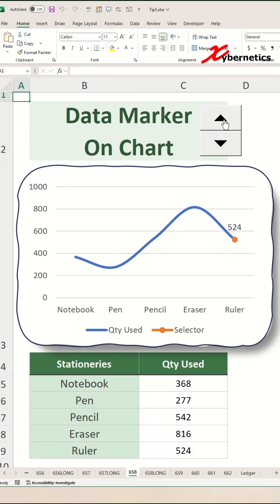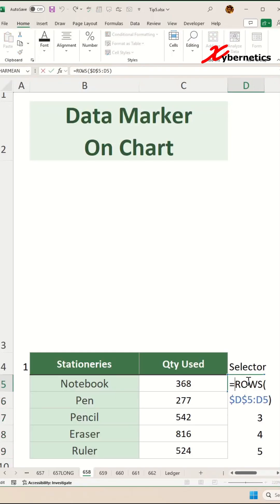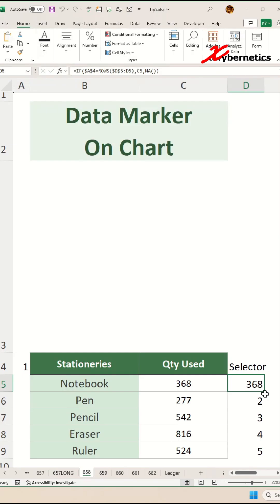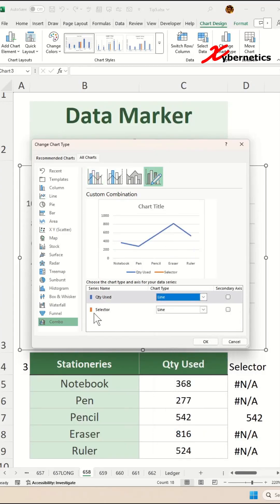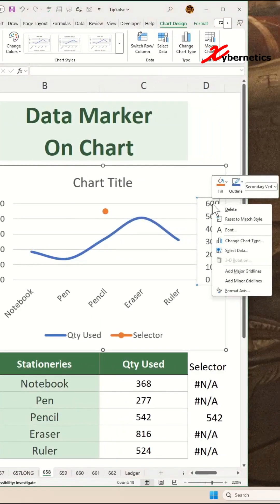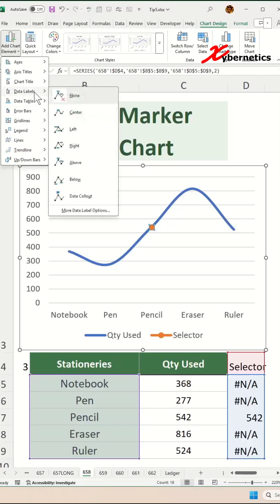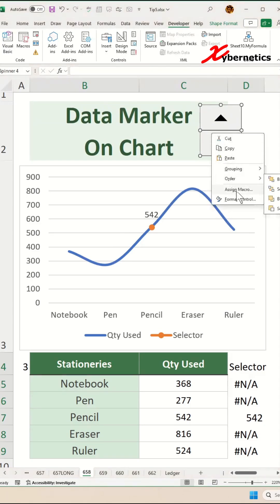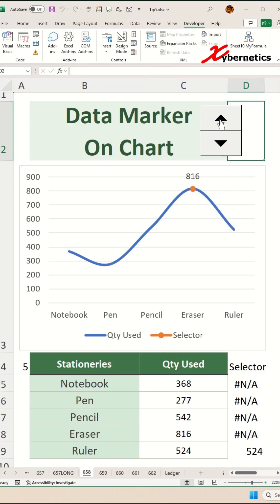How do I add a data marker in an Excel chart - Excel Tips and Tricks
Learn how to add data marker on and Excel chart.

Selector Formula
=IF($A$4=ROWS($D$5:D5),C5,NA())

This formula checks if the value in cell A3 (absolute reference) is equal to the number of rows from D5 to the current row (relative reference for D5). If they are equal, it returns the value in cell C5; otherwise, it returns N/A. The $ signs before A and 4 make the reference to A4 absolute, ensuring it doesn't change as the formula is copied to other cells, while ROWS($D$5:D5) dynamically counts the number of rows from D5 to the current row, adjusting as the formula is copied down.

Insert Chart
1) Ctrl+A
2) Alt+F1
3) Resize and reposition
4) Change Chart Type
5) Combo
6) Qty Used = Line
   Selector = Line with Marker
7) Selector = Secondary axis
8) OK
9) Remove Chart title
10) Right-click on "Qty Used" line ~ Format Data Series
11) Smoothed line

Edit Marker
1) Right-click on secondary axis ~ Format Axis
2) Bound Maximum = 900
3) Delete secondary axis
4) Select "Selector"
5) Add Data labels

Spin Button
1) Insert Spin Button (from Form Control)
2) Right-click, Form Control
3) Current value = 1
   Minimum = 0
   Maximum = 5
   Cell link = $A$4
4) OK

Hide Selector Column
1) Select "Selector" column
2) Home ~ Font
3) Color = White